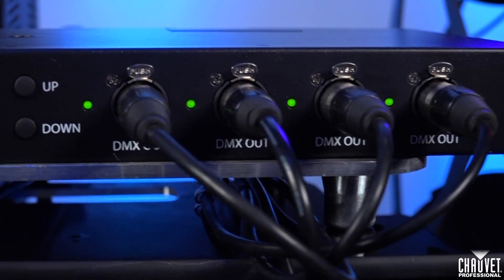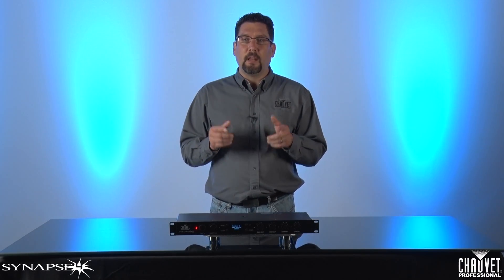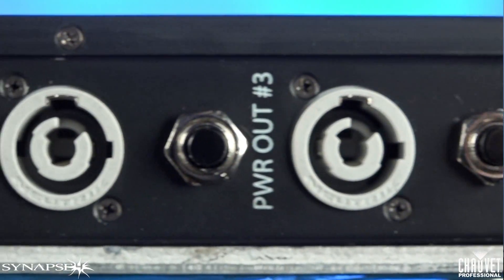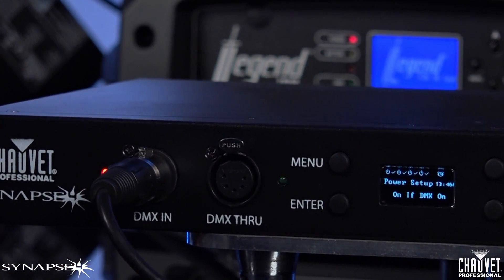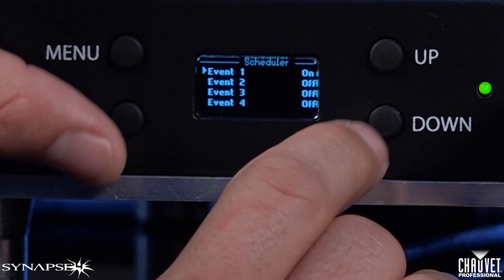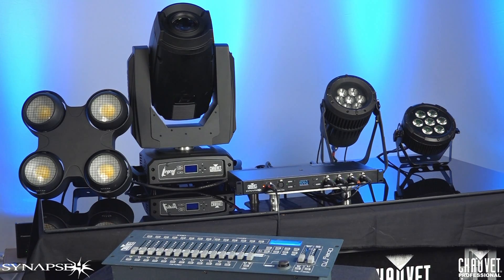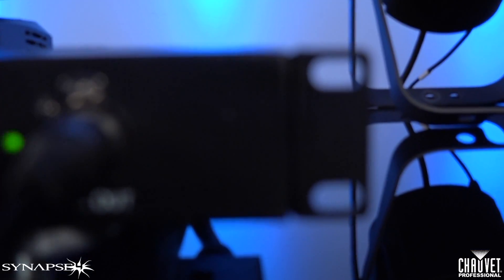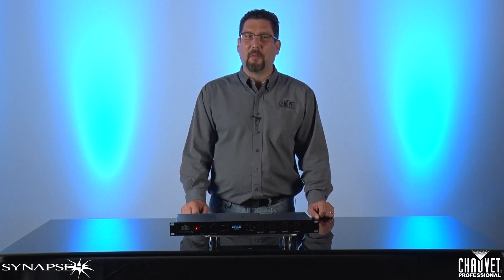Synapse 4 by CHAUVET Professional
The Synapse 4™ functions as an intelligent relay pack to control the power sent to individual lighting units. Rack, truss or wall mountable, the Synapse 4™ takes one powerCON® input and branches it into four outputs, each of which can be powered off individually via DMX or an internal timer/scheduler. An indispensable tool for fixed installations, the Synapse 4™ provides the ability to de-power entire sections of an installation thereby prolonging fixture lifespan, and decreasing overall power consumption, saving energy and money. As an added convenience, the Synapse 4™ includes a 4-port DMX opto-iso, allowing users to easily branch their DMX universe in multiple directions and amplify the signal after a long run.